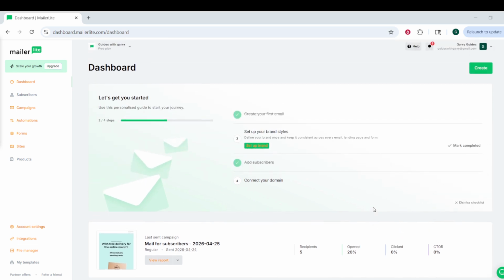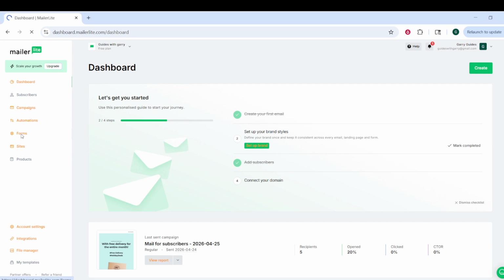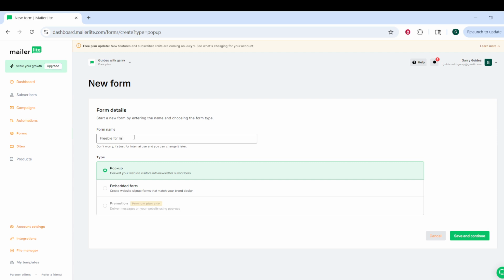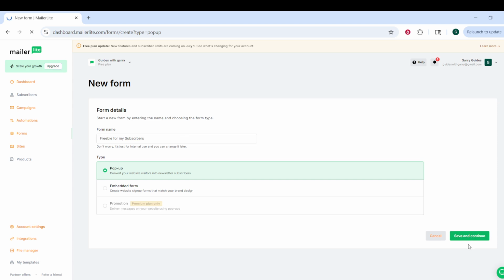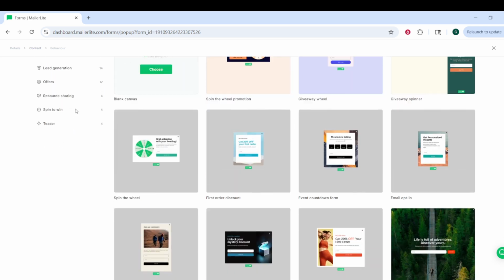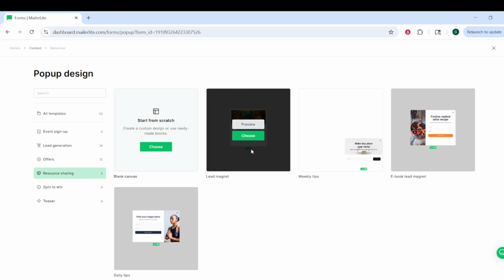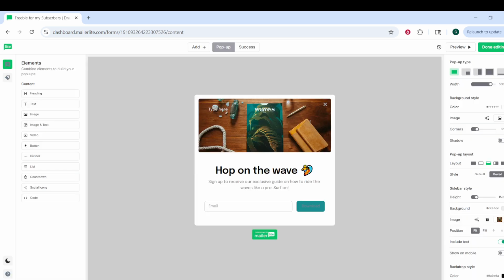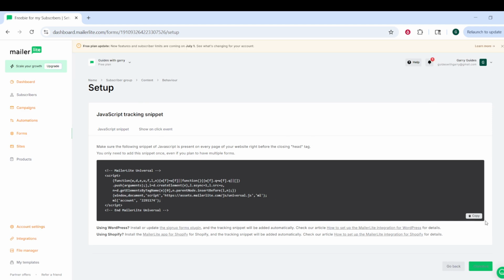How To Share A Freebie Via A Pop up Form Success Page On Youtube Through Mailerlite [2026 Guide]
How To Share A Freebie Via A Pop up Form Success Page On Youtube Through Mailerlite

Learn how to share a freebie via a pop up form success page in MailerLite so new subscribers get your download right away. This quick tutorial shows how to set up the MailerLite popup, connect the success page, and guide visitors to a lead magnet without extra tech. Perfect if you search for MailerLite freebie delivery, popup form setup, or email list building tips.